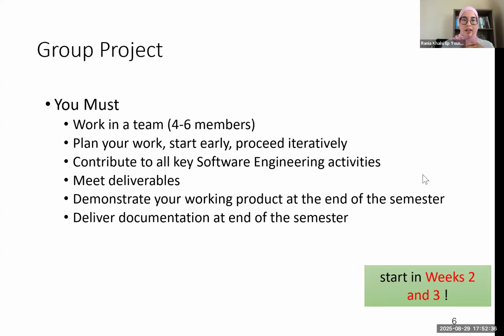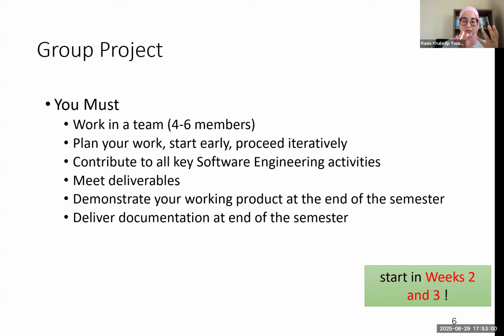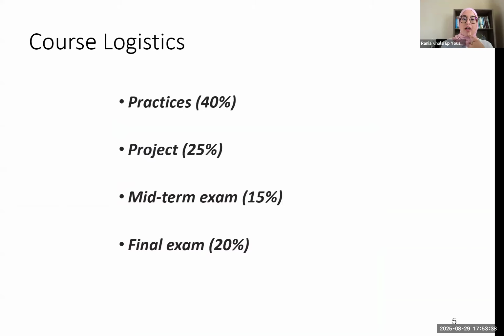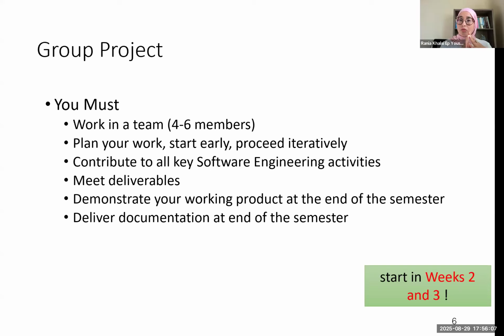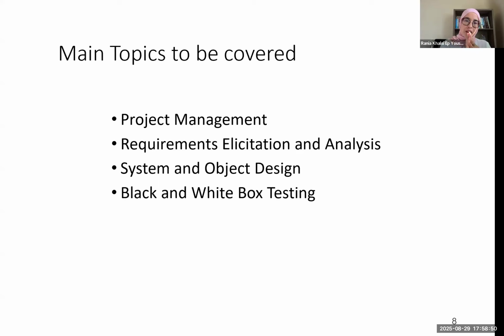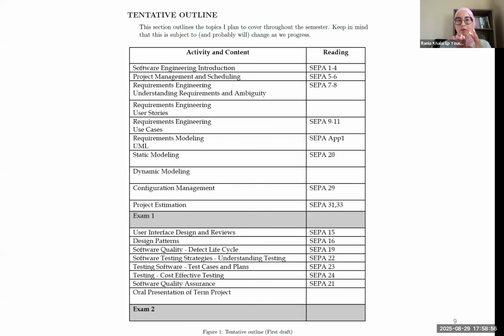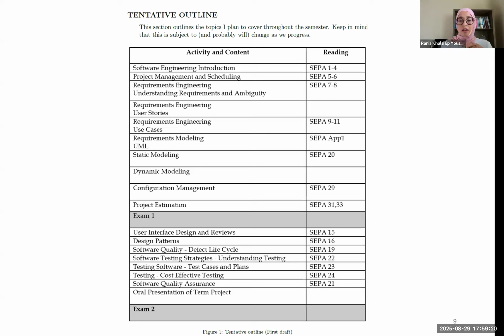CIS 350 - Lecture 1.1: Course logistics